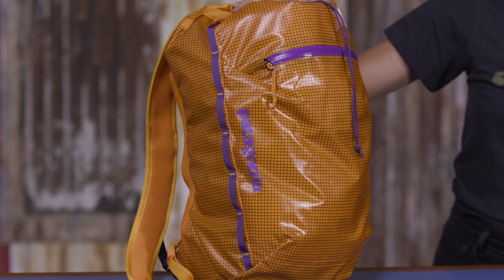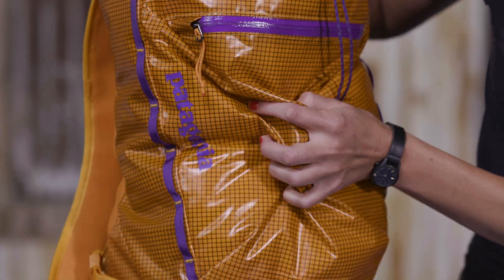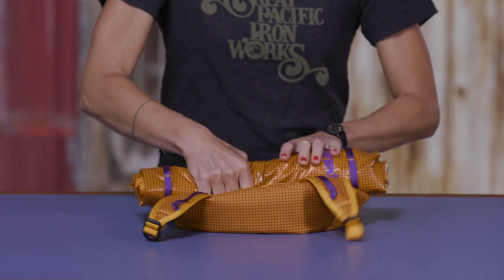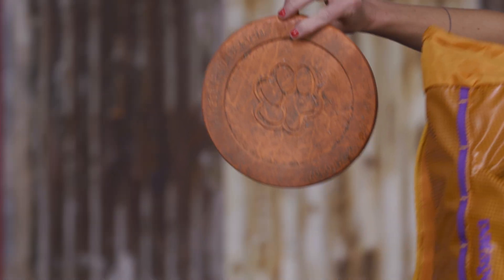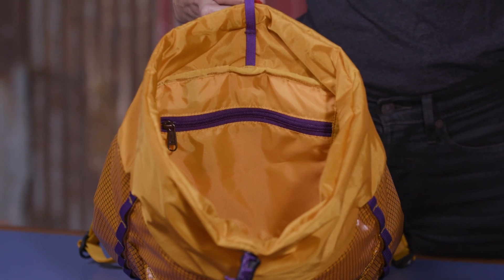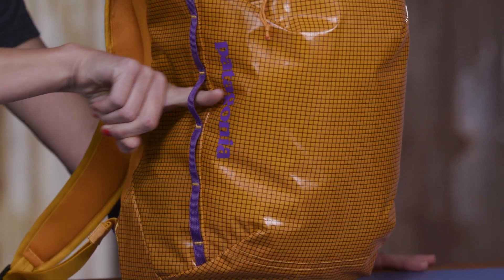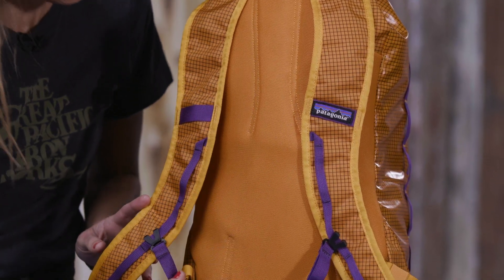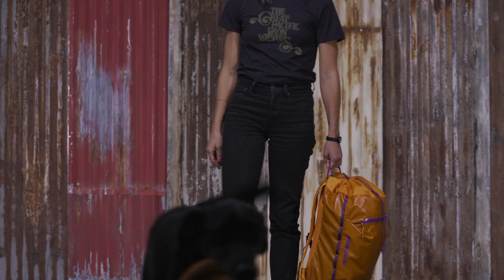Patagonia Lightweight Black Hole® Cinch Pack 20L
A simple, single-pull main closure makes loading a cinch. This classic top-loader design is built of burly yet light fabric that makes this pack equally at home on the trail or the train.